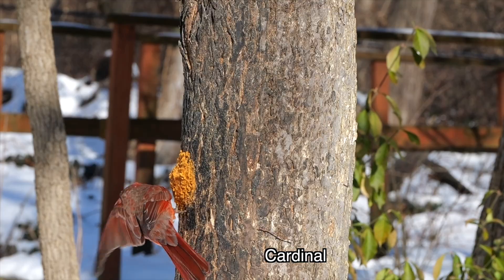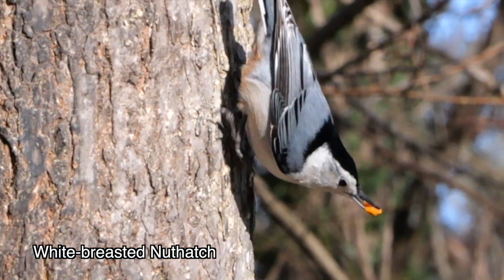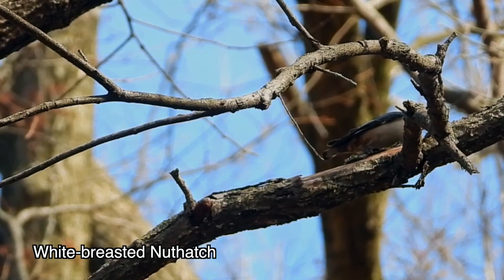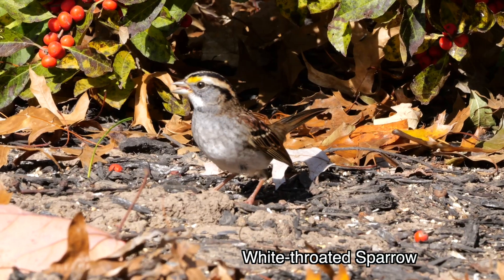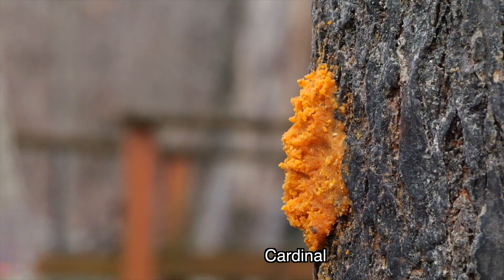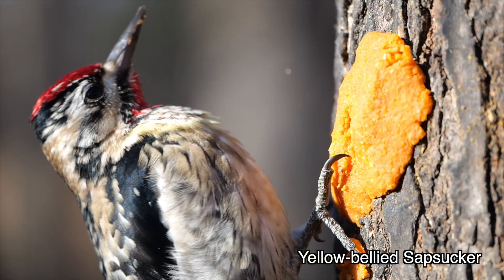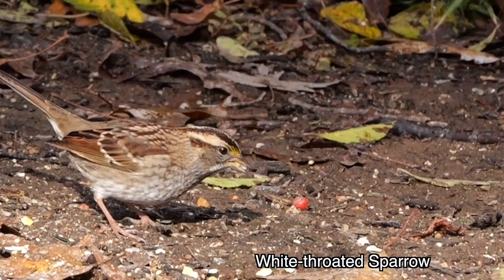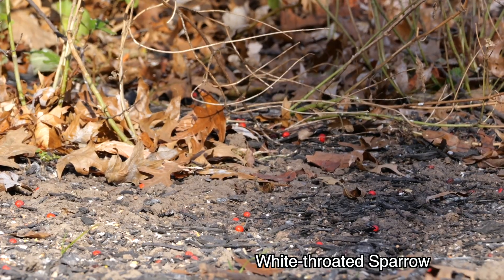Which Birds Can Motor on Tree Trunks: Part One [NARRATED] SongbirdFeet # HowBirdsGripBark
Some birds can motor all over a vertical tree trunk, while others slip slide like they just put on their first pair of ice skates. Let me explain why some birds can grip tree bark and others can't. Please click. 'LIKE' if you appreciate the movie.